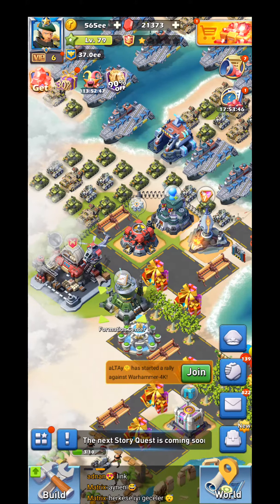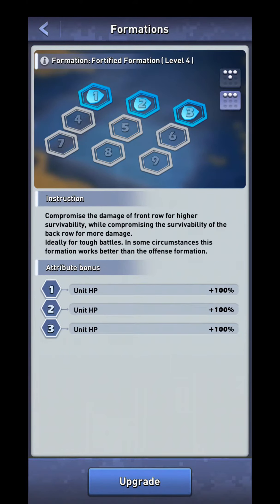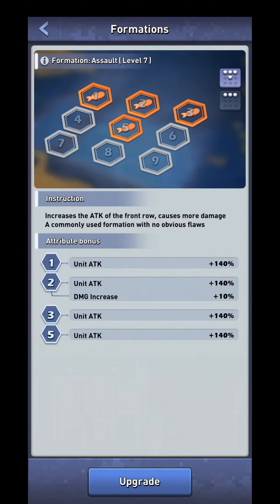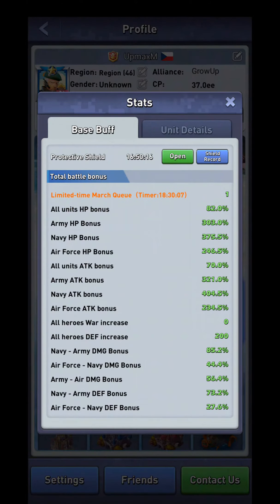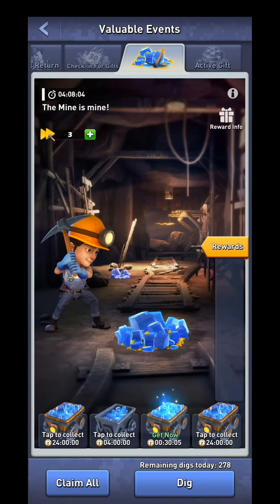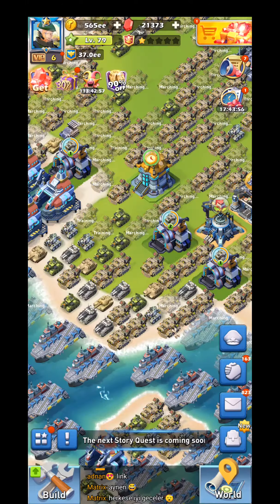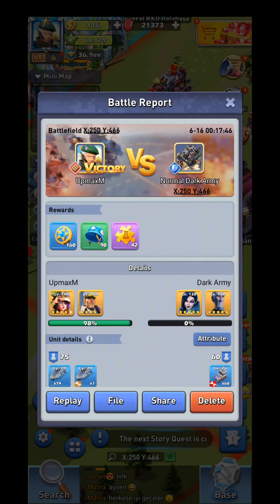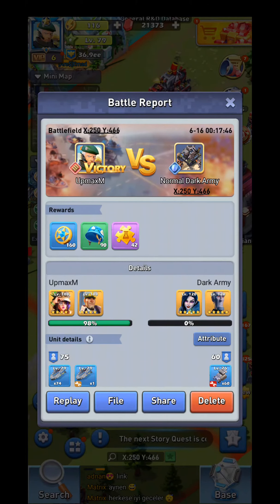Top War - Formations and Formation Center guide (lvl 50 building)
Guide on formations in the formation center building available from lvl 50 in Top War: Battle Game, including where to get the materials required to lvl them up with a brief mention of the war hall "formation saving" available from lvl 10.

Actual guide is the first 10 minutes with rest of the video showing the effect of upgrading assault formation from lvl 7 to lvl 8.

I will also rerecord videos to improve them or edit them as i learn more about editing.